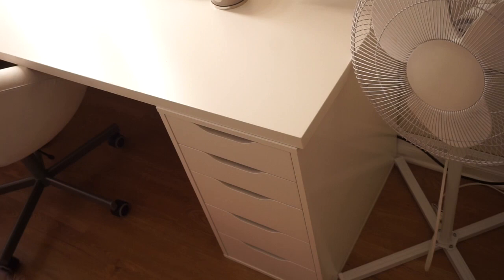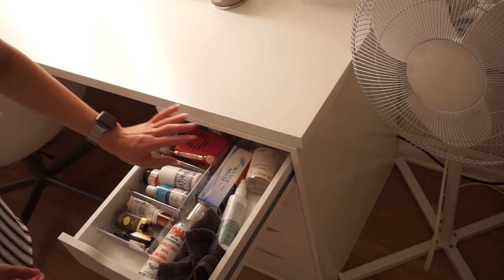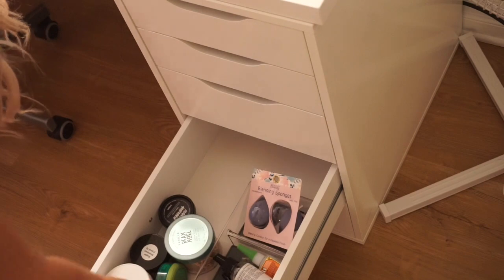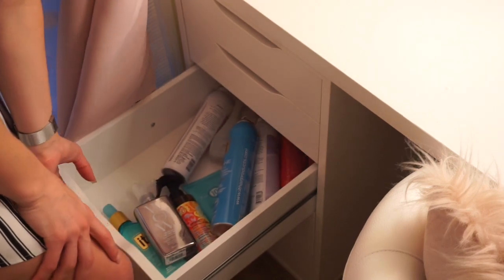My New Bedroom + Closet Tour!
"Your beauty should not come from outward adornment, such as elaborate hairstyles and the wearing of gold jewelry or fine clothes. Rather, it should be that of your inner self, the unfading beauty of a gentle and quiet spirit, which is of great worth in God's sight." -1 Peter 3:3-4

Instagram, Twitter & Pinterest @missdanilloyd